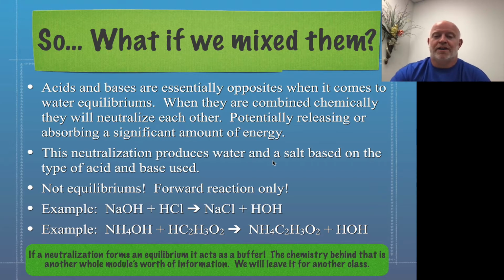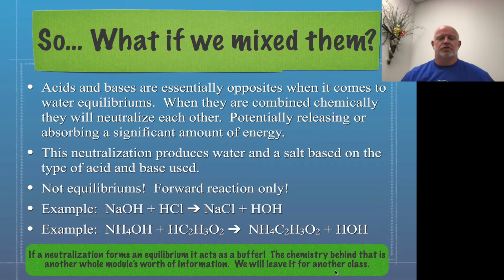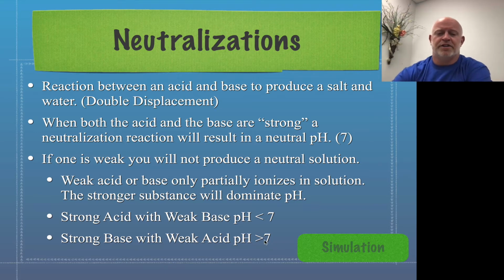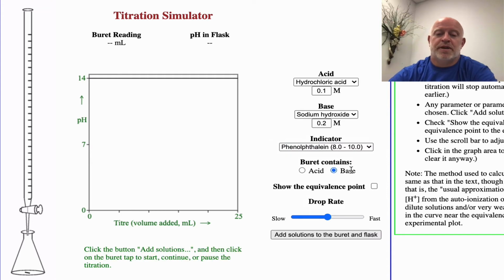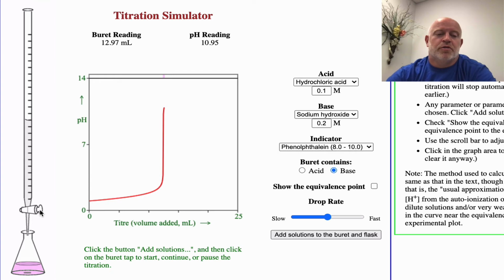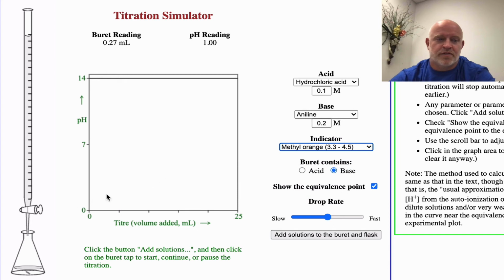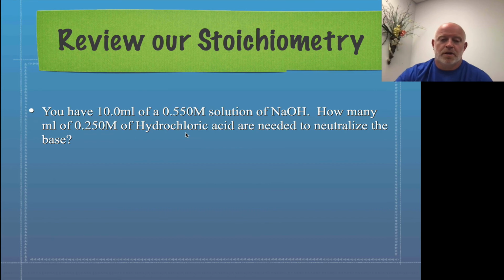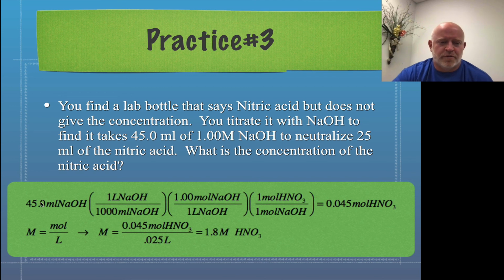Acid Base Neutralization